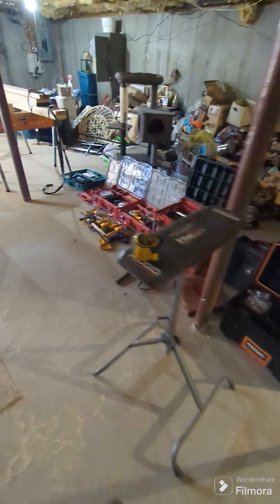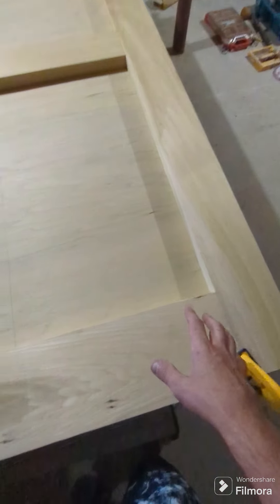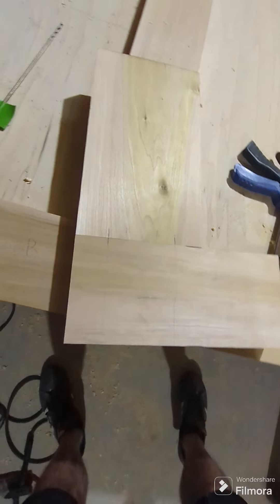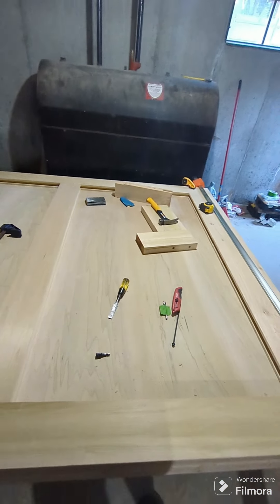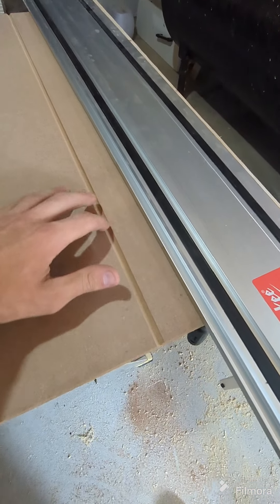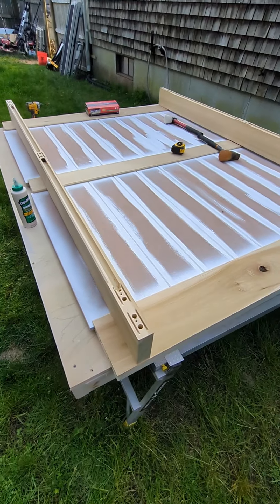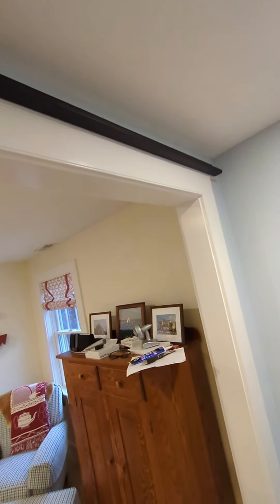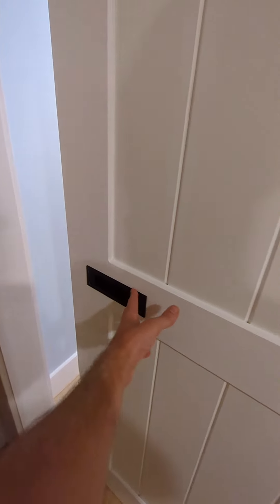How To Build A Custom Barn Door. 6' x 7'